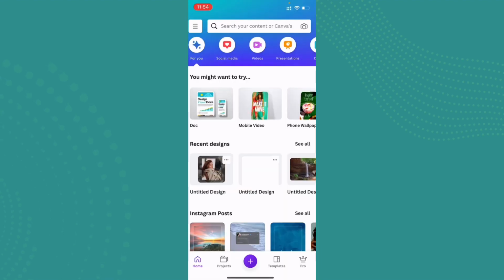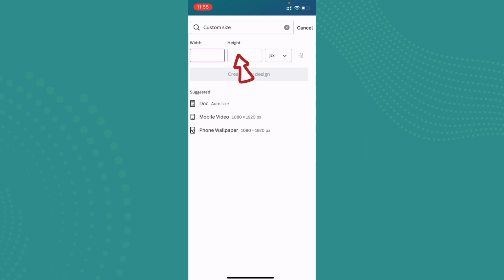How Make YouTube Size Banner (EASY!)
Discover the optimal size (2560x1440 pixels) and learn essential design tips to create a captivating banner.
Elevate your channel's visual identity and leave a lasting impression on your viewers.